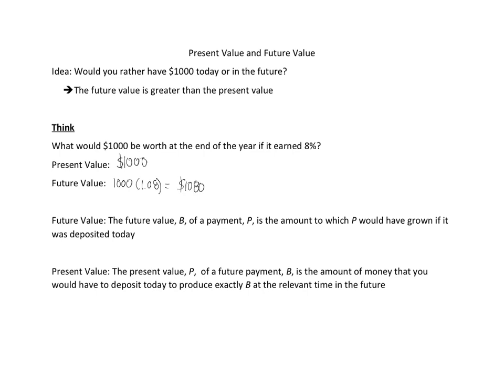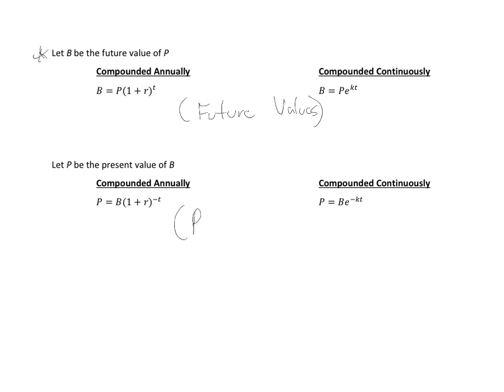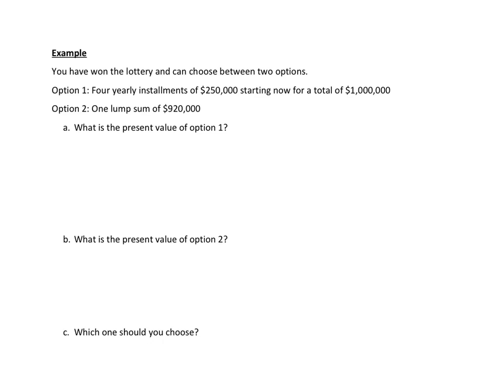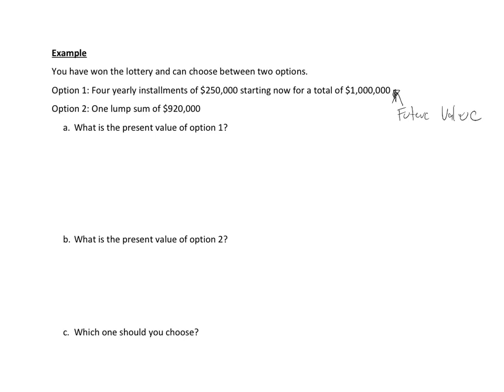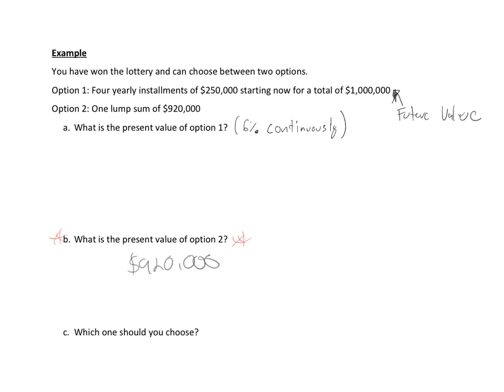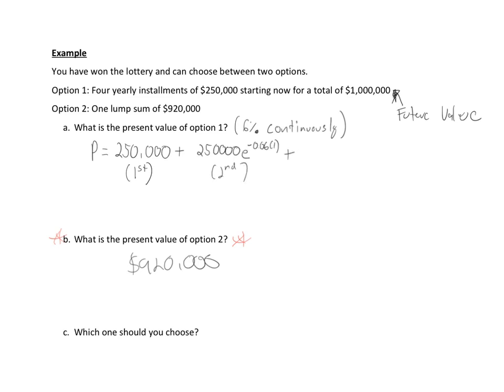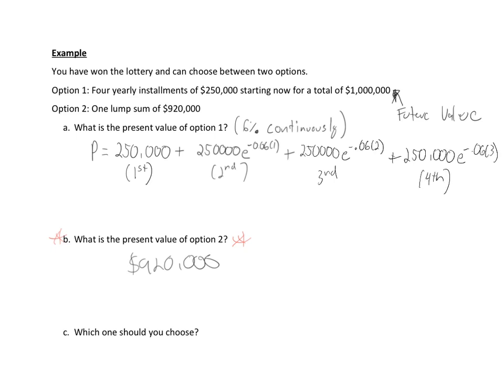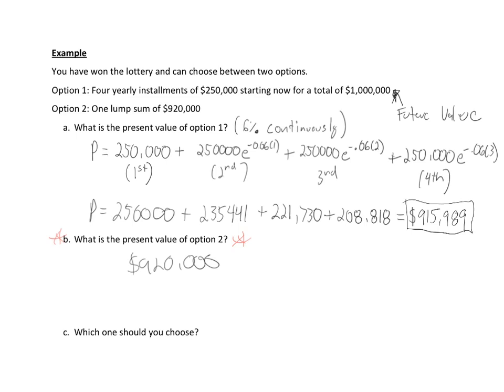Present Value and Future Value